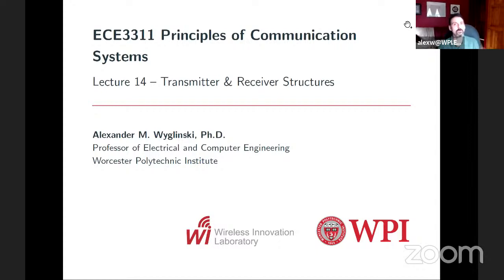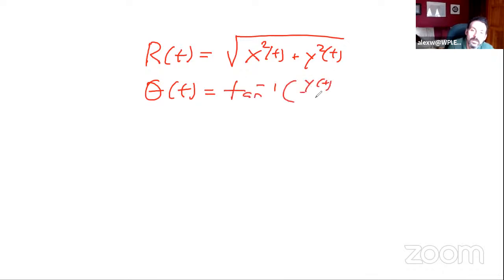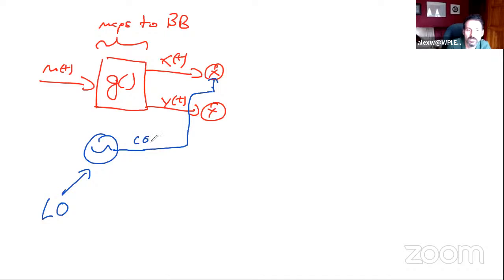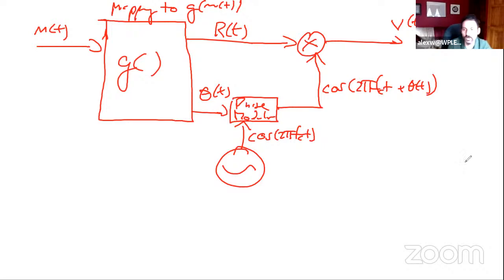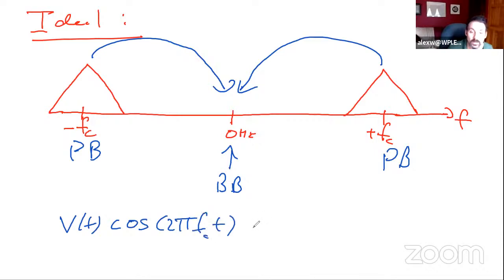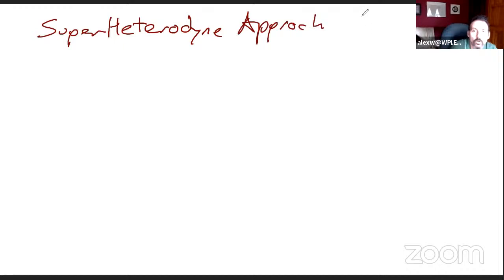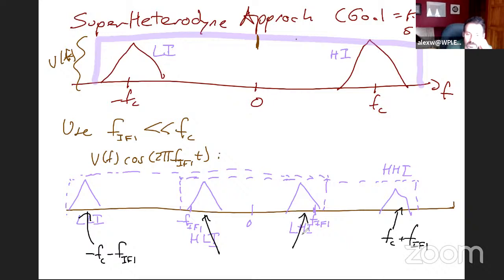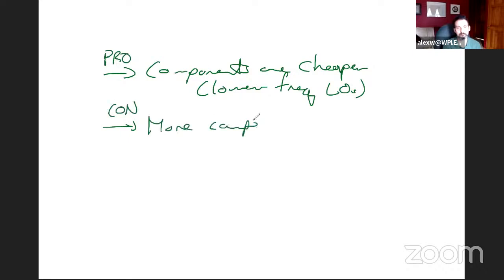ECE3311 Lecture 14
Topic: Tx and Rx Structures